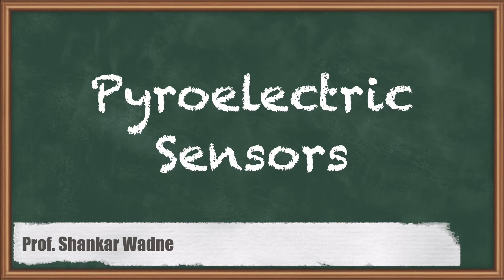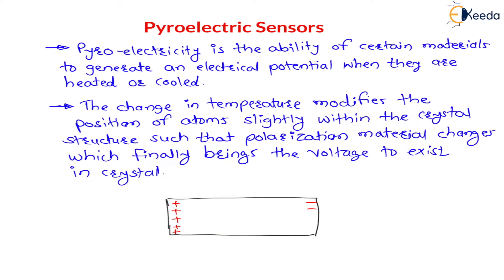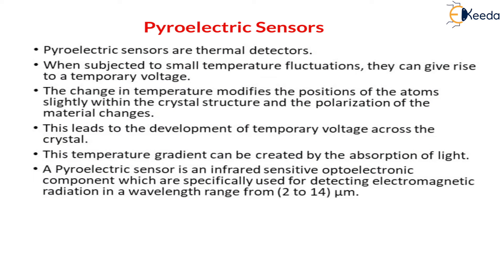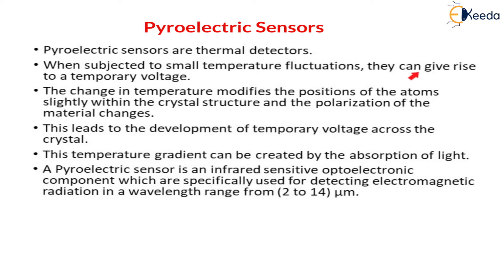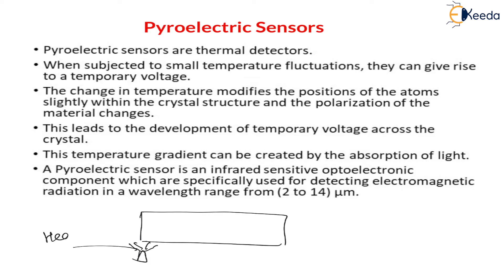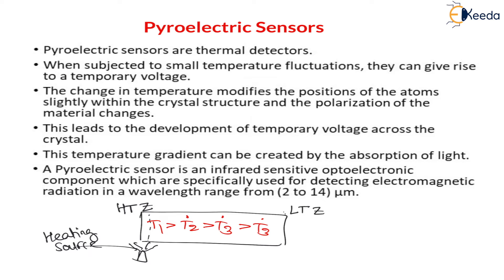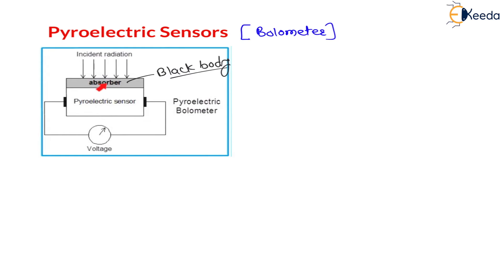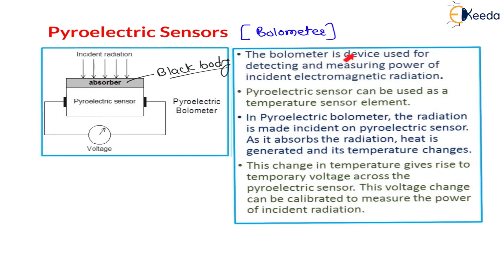Pyroelectric Sensors - Physics of Sensors - Engineering Physics 2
Video Name - Pyroelectric Sensors

Chapter - Physics of Sensors

Happy Learning!